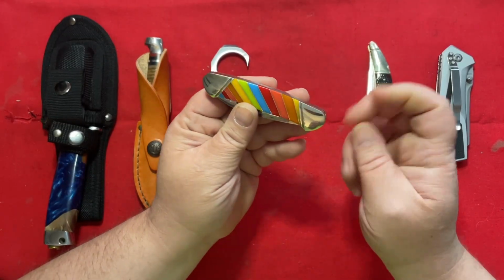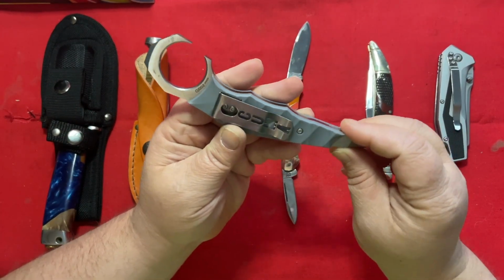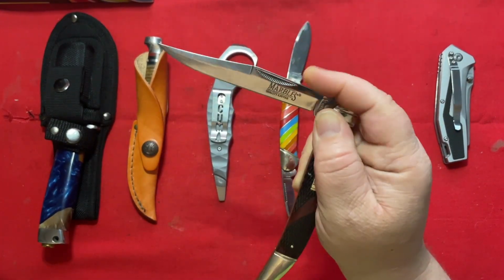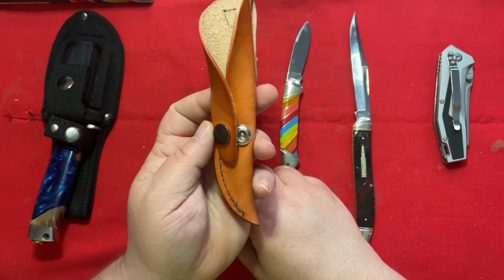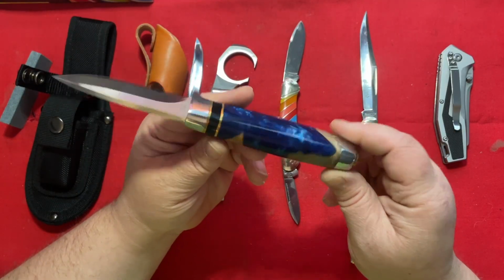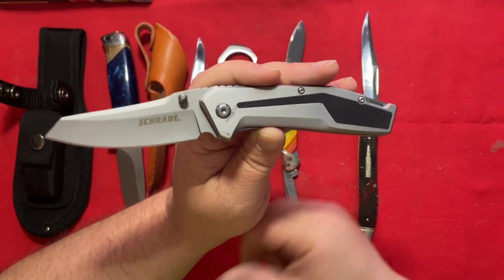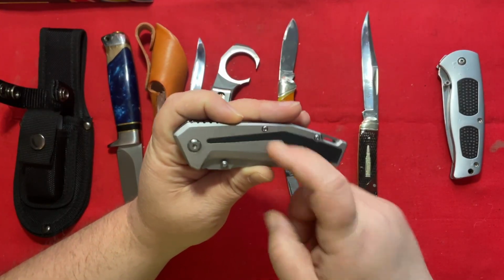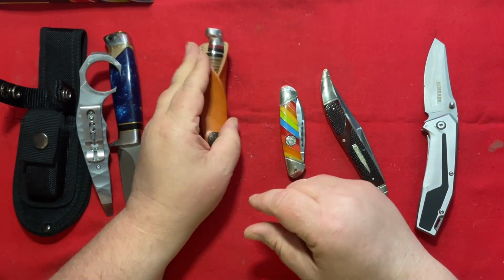SMKW Mock Mystery Box - Post-Carry Reviews